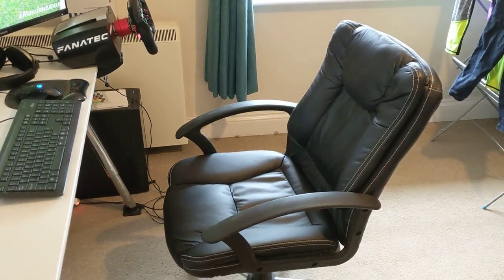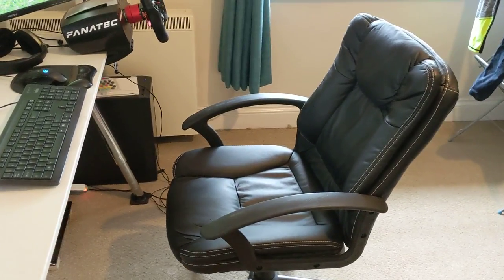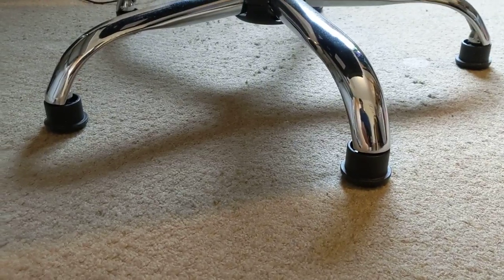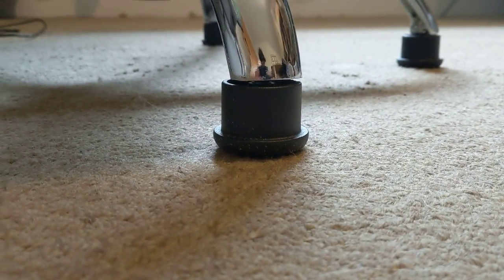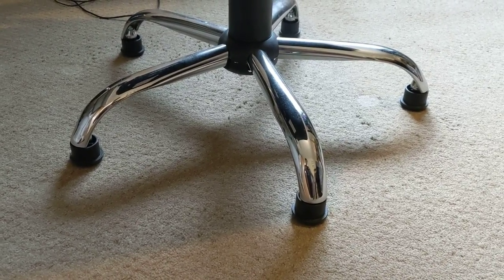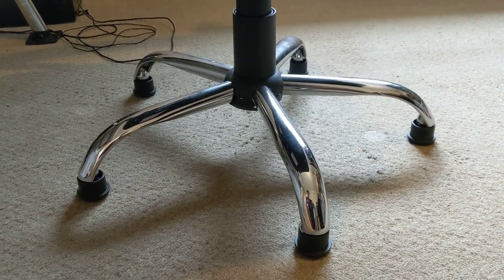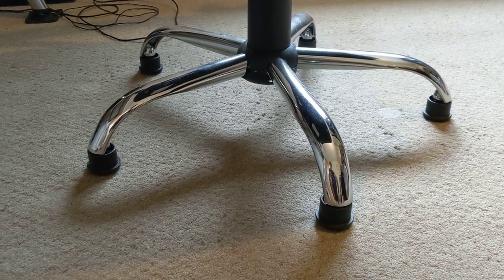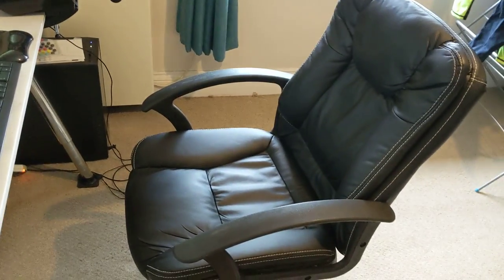Sim Racing - Keep your chair still without a rig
Here's a low effort, quick overview on castorless castors. An invention I wish I knew about before I tried gaffa taping my castors over and over again to keep them fixed. Short and sharp but it'd have saved me buckets of time had I watched this months ago.